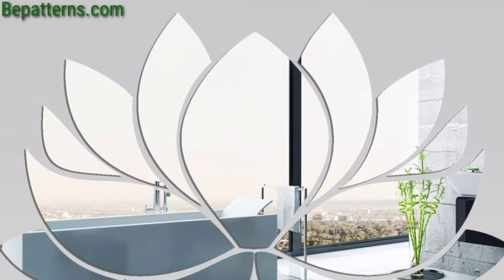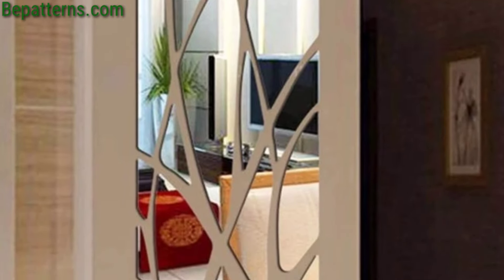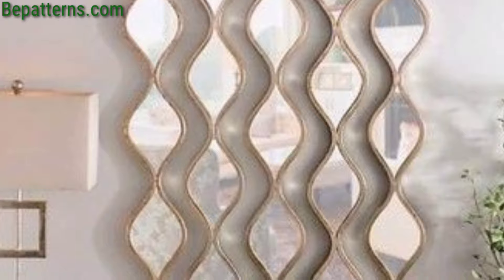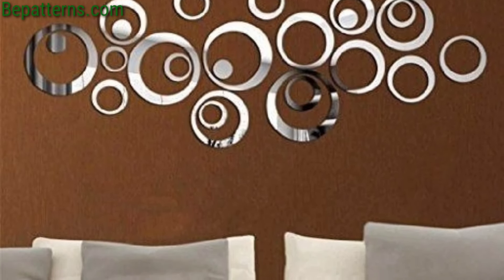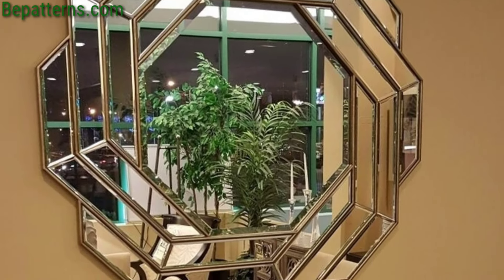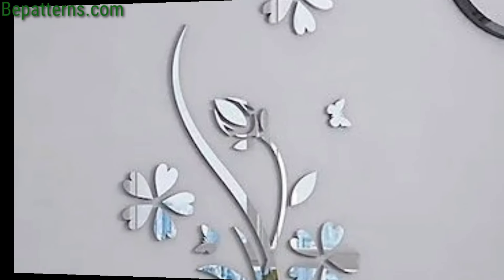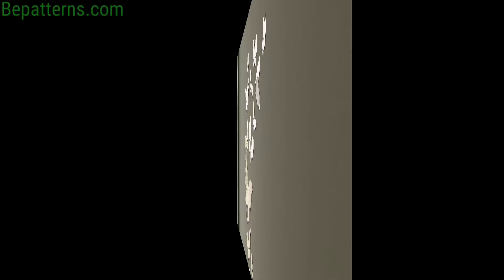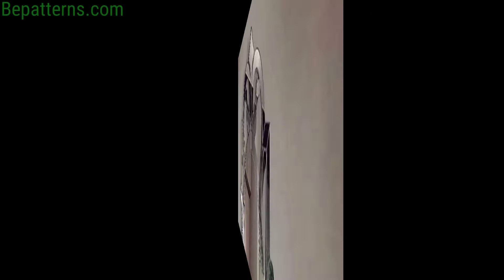AMAZING WALL MIRROR DECOR IDEAS | MAKEOVER IDEAS | - DECORACIÓN DE ESPEJO DE PARED